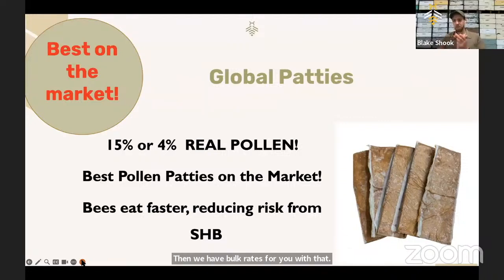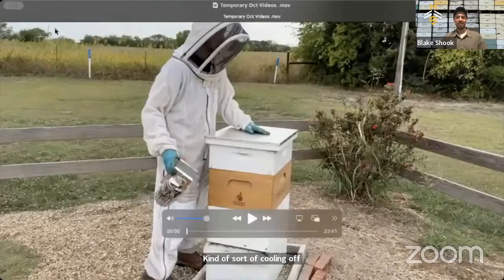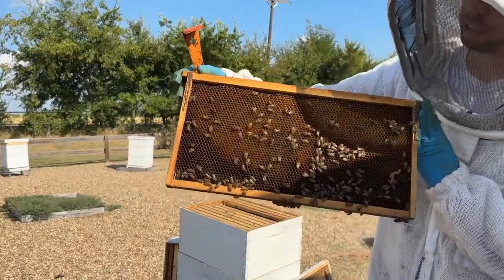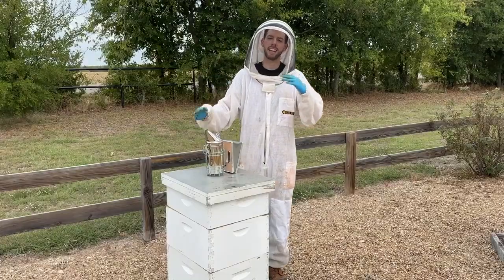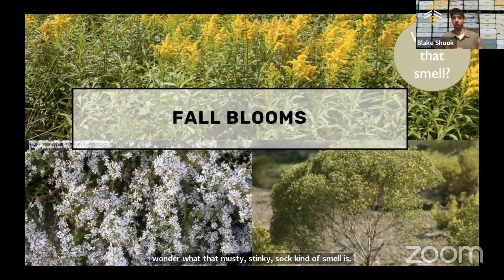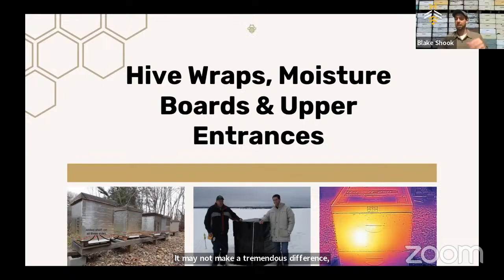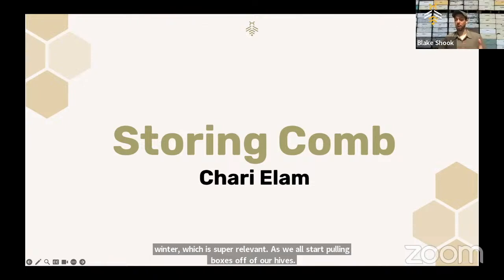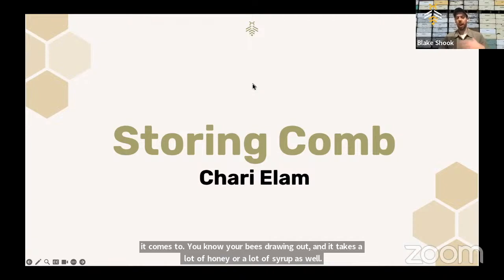October 2024 Monthly Buzz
Cooler weather is coming...we promise!!! As the bee season winds down nationwide, we begin taking the final steps to prepare our bees for the long (or short) cold months ahead. Blake covers everything you need to ensure your bees make it until next spring!

 October Topics Covered:
- Caring for Comb
- Final Varroa Treatment
- Final Feeding Options
- Queen Issues
- Floods & Blooms
- Wax Moths

PRODUCTS MENTIONED:

-2025 Bees at 2024 Pricing!!!